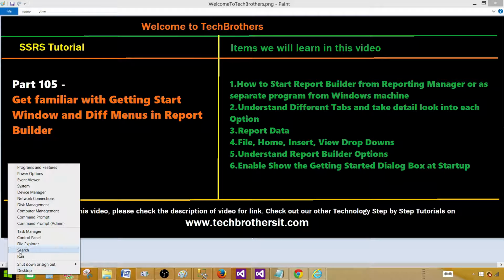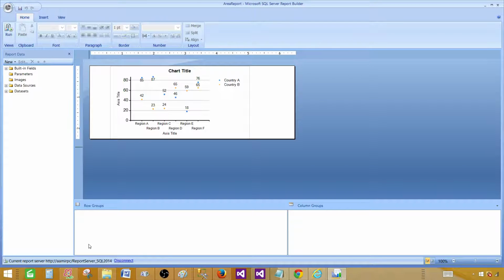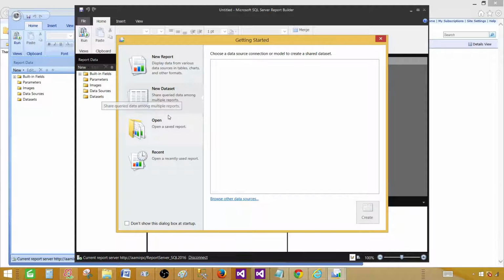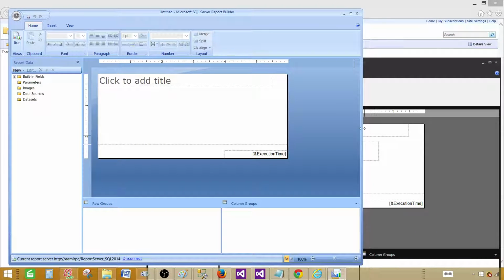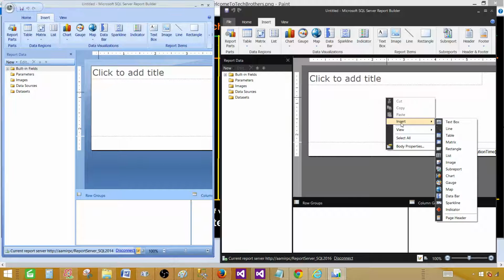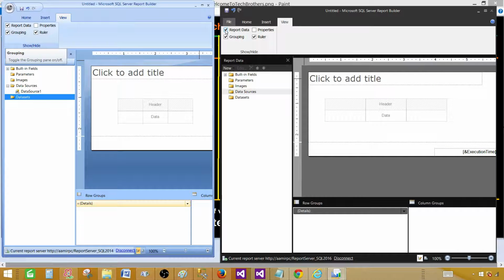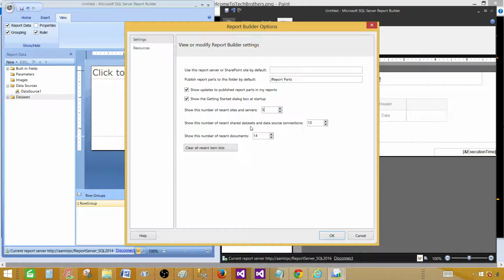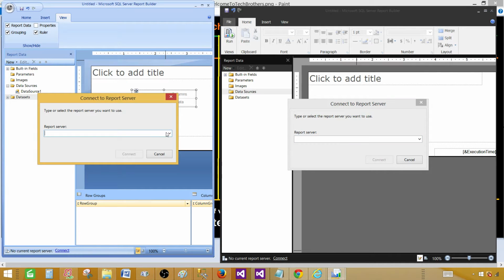SSRS Tutorial Part 105 - Get familiar with Getting Start Window & Diff Menus in Report Builder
In this video of SSRS Tutorial, you will get familiar with Getting Start Window in Report Builder.

Following items will be covered in this video

    How to Start Report Builder from Reporting Manager or as separate program from Windows machine
    Understand Different Tabs and take detail look into each Option
    Report Data Menu
    File, Home, Insert, View Drop Downs
    Understand Report Builder Options
    Enable Show the Getting Started Dialog Box at Startup